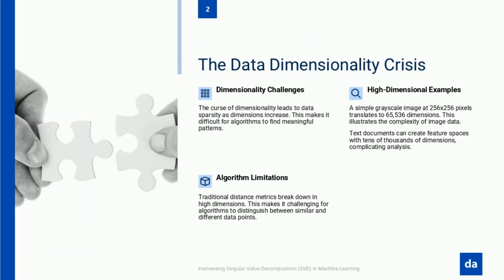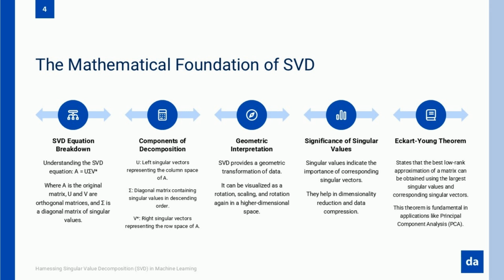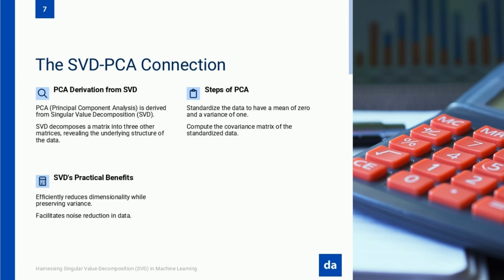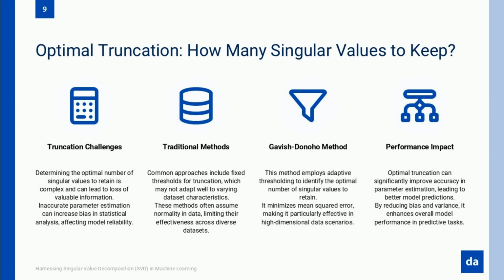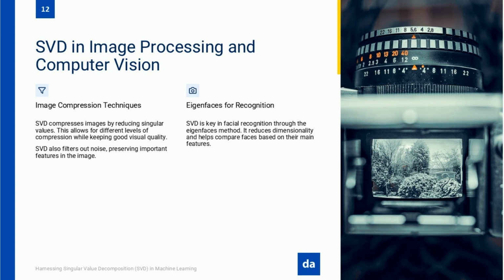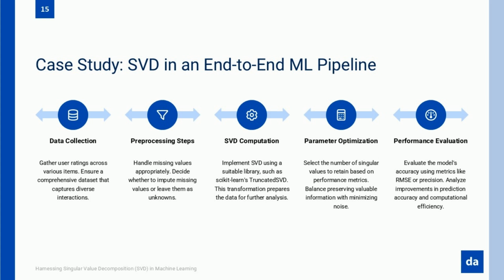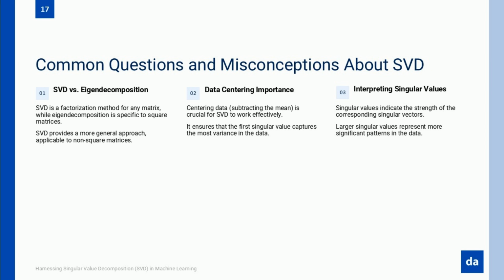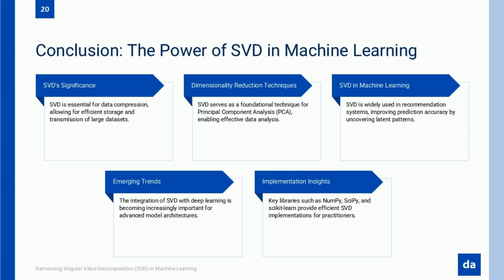Master SVD: Solve the Curse of Dimensionality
Tired of high-dimensional data slowing your machine learning pipelines? In this video, learn how to master Singular Value Decomposition (SVD) and solve the curse of dimensionality once and for all! We’ll compare and contrast SVD with other dimensionality reduction techniques, explore its advantages and disadvantages, and dive into specific applications like recommendation systems, image processing, and text analysis. Discover how SVD bridges the gap between raw data and efficient, actionable machine learning models, while reducing noise, improving computational efficiency, and extracting meaningful patterns.

Whether you're building recommender systems, optimizing neural networks, or tackling massive datasets, this comprehensive guide shows you when, where, and how to use SVD effectively. Plus, we’ll share practical implementation tips, common pitfalls, and how SVD integrates seamlessly into real-world ML pipelines. Keep exploring, keep learning, and transform the way you approach dimensionality reduction!

Follow us for more on social media, and join us in our mission to make advanced data science concepts accessible to everyone. Let’s push the boundaries of what’s possible together!

CHAPTERS:
00:00 - The Curse of Dimensionality
05:37 - SVD and Dimensionality Reduction
11:22 - The Mathematical Magic of SVD
17:14 - Visualizing SVD
21:54 - SVD vs. Other Dimensionality Reduction Techniques
26:44 - SVD and PCA: Surprising Connection
31:35 - SVD in Machine Learning Pipeline
36:23 - Optimal Truncation Techniques
42:05 - Matrix Completion Methods
44:04 - Robust PCA Explained
46:55 - Netflix Prize Insights
52:22 - SVD in Image Processing
57:34 - Randomized SVD Techniques
1:03:04 - SVD and Deep Learning Applications
1:08:35 - The Netflix Prize Revisited
1:14:00 - The Future of SVD Technologies
1:19:32 - Common Misconceptions About SVD
1:24:32 - SVD as a Universal Translator Concept
1:30:23 - How to Implement SVD
1:32:58 - Diagnostics and Benchmarking SVD
1:34:41 - Before and After Case Studies
1:37:01 - The Power of Systems Thinking